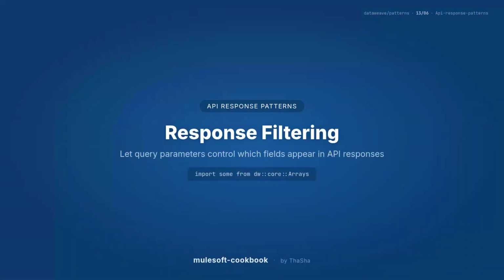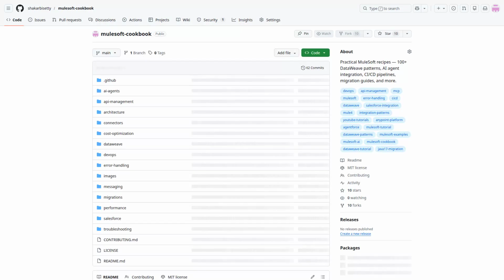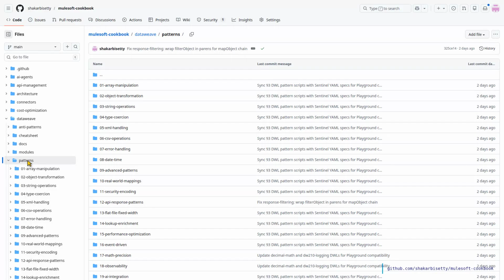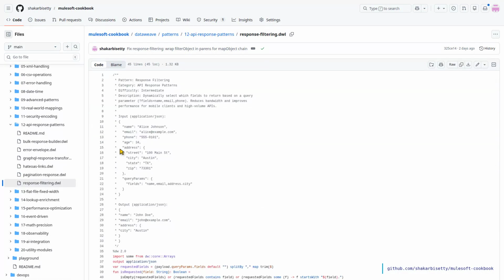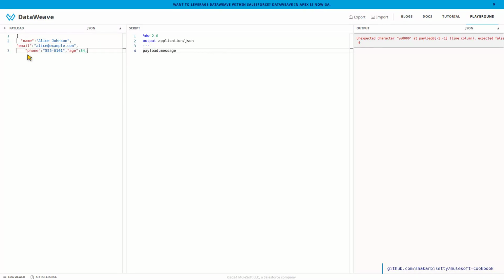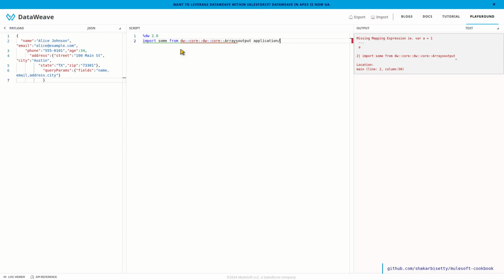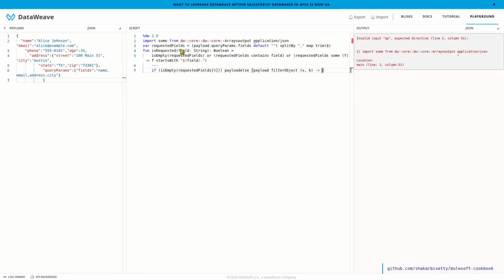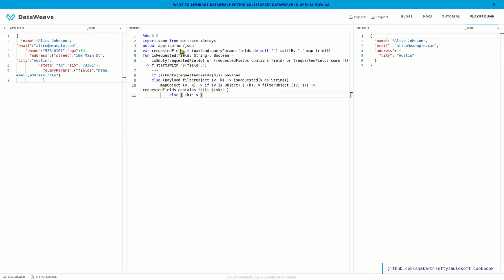DataWeave Response Filtering: Sparse Fieldsets and Field Selection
Filter API response fields dynamically based on query parameters, reducing payload size and bandwidth.

In this video:
00:00 Introduction — The problem
01:30 Pattern overview and syntax
03:00 Live demo with real data
05:00 Production trap and how to avoid it
07:00 Advanced usage and variations
09:00 Summary and key takeaways